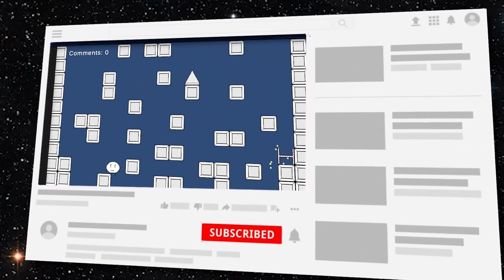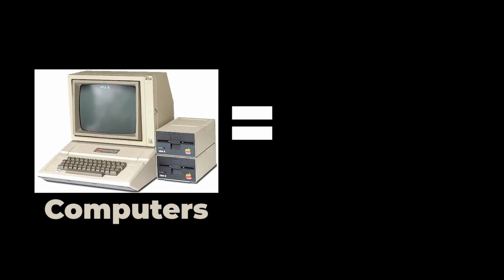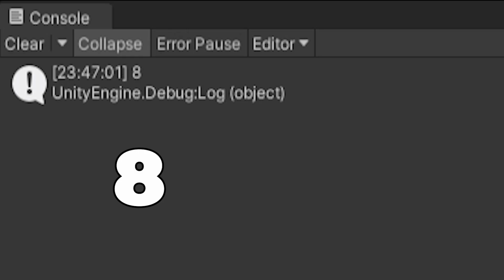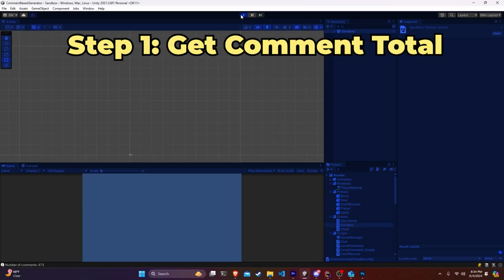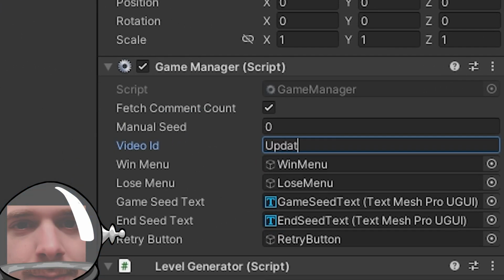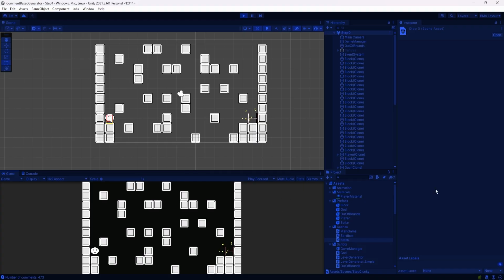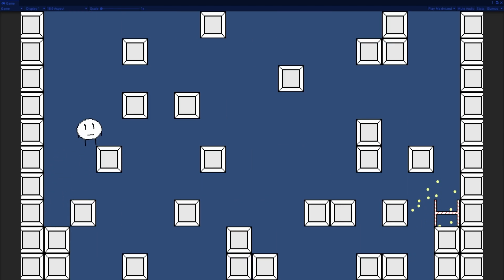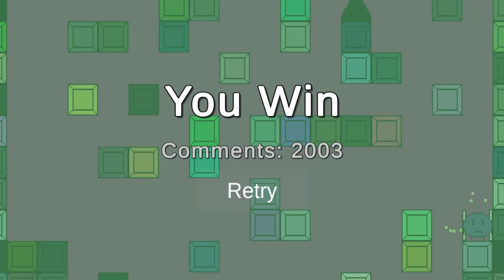Your Comment Randomizes This Game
I made a game where every comment on this video will fully randomize the game.